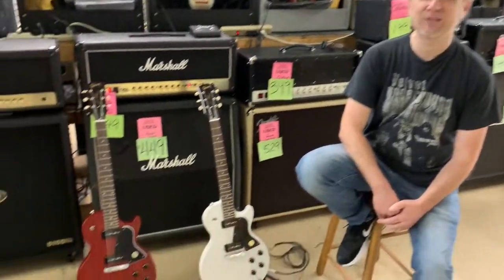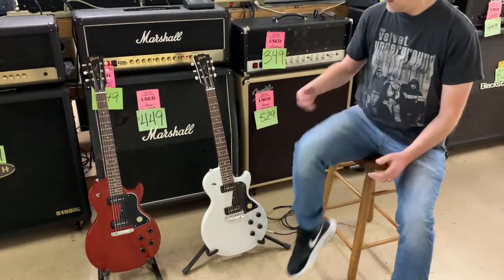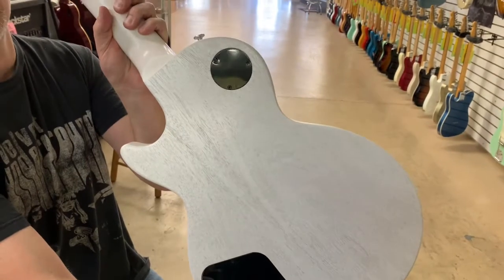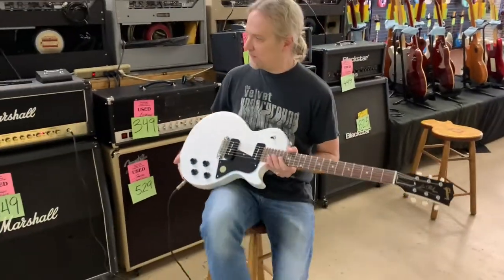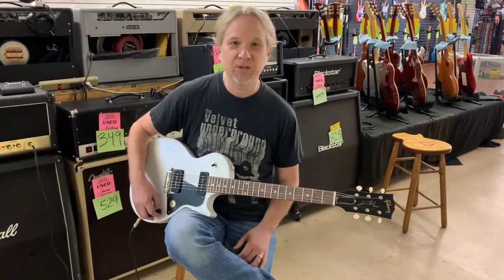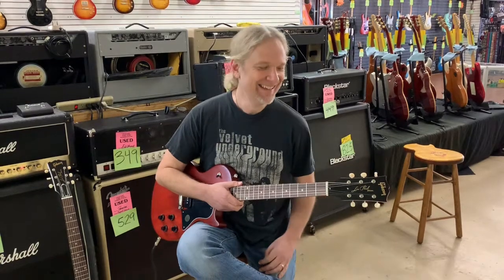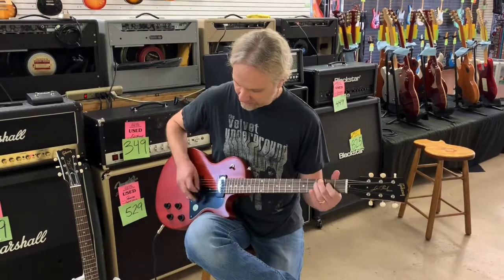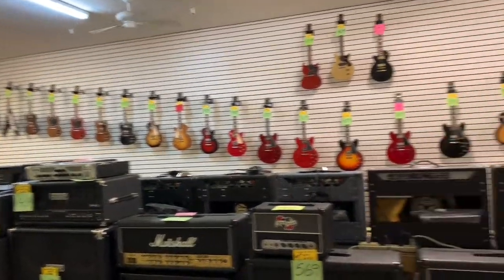2020 Gibson Les Paul Special Tribute with P-90s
This time it’s a “double feature” as we demo not one but 2 Gibson Les Paul Special Tribute’s. We hear the P-90s growl and talk about the benefits of a wrap around bridge.